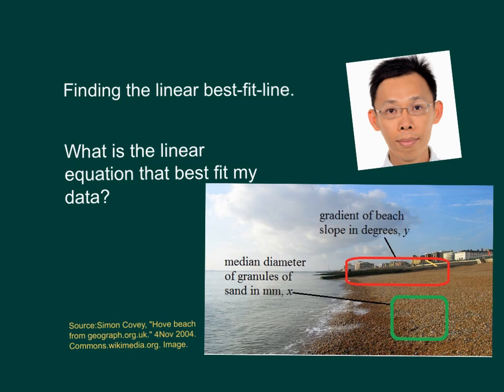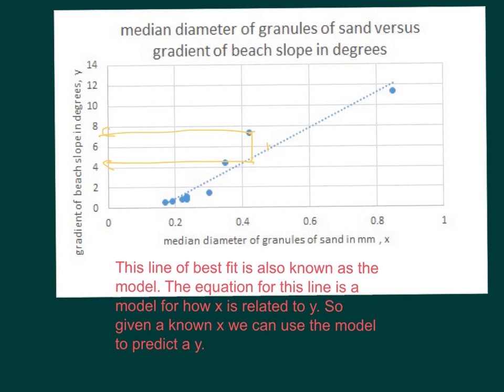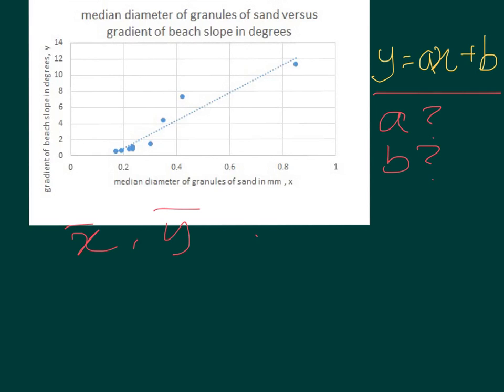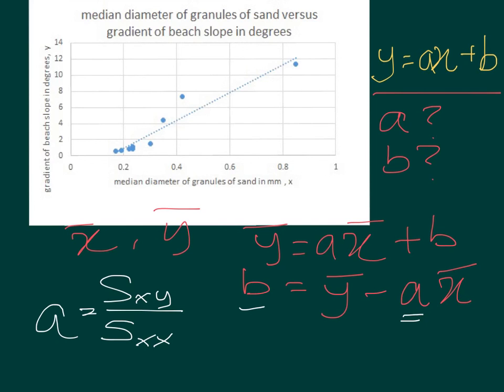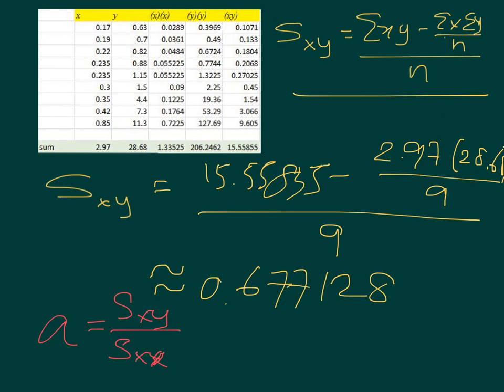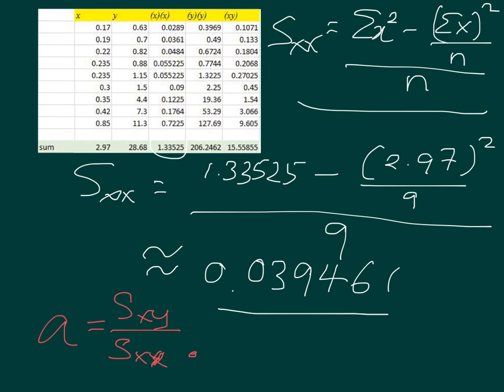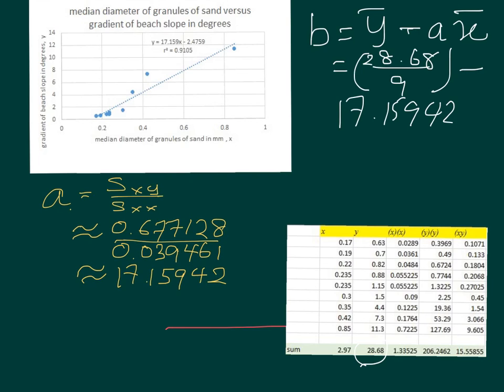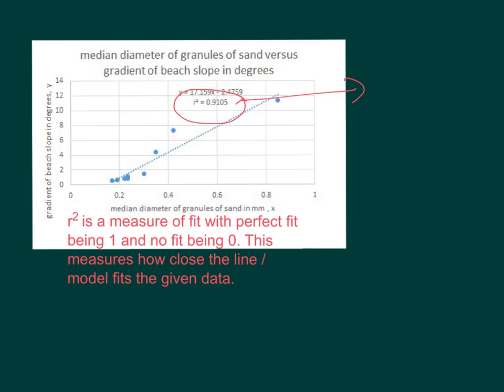linear regression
How to calculate the line of best fit for a set of data with two variables.